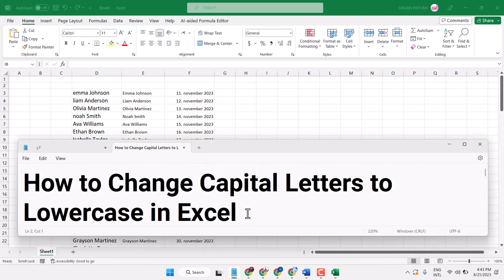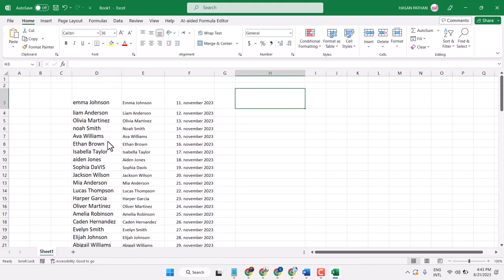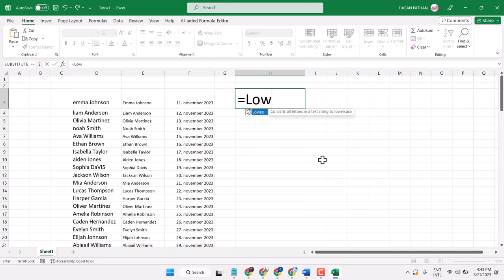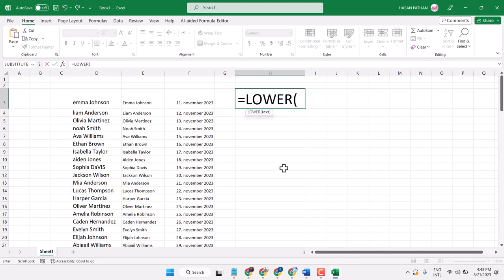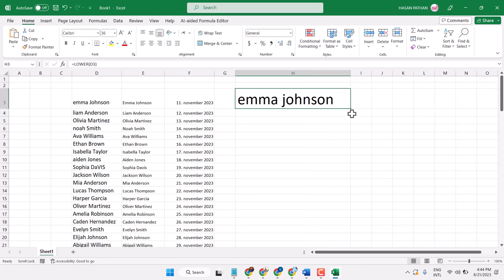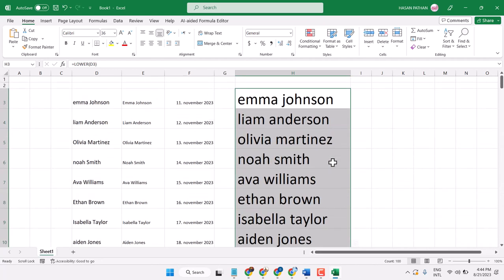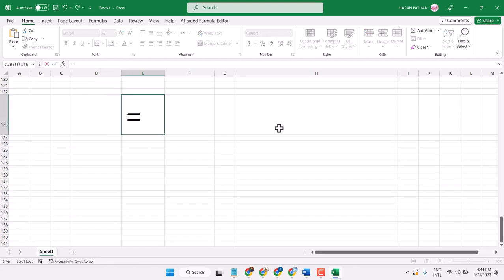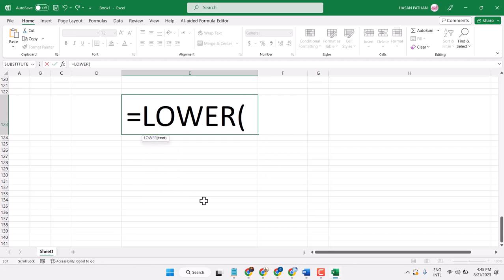How to Change Capital Letters to Lowercase in Excel